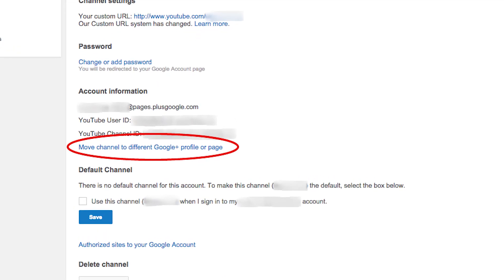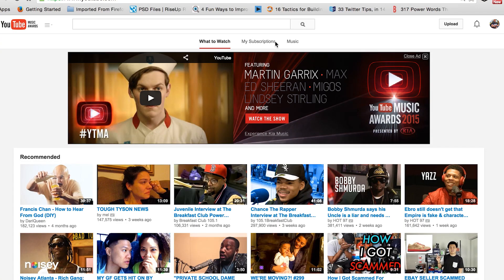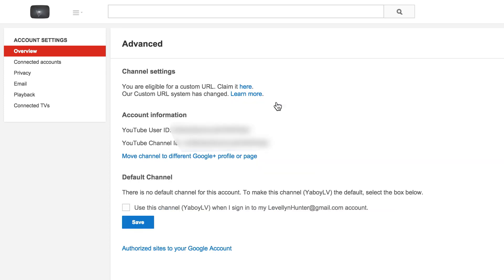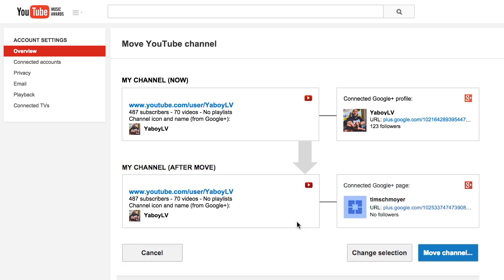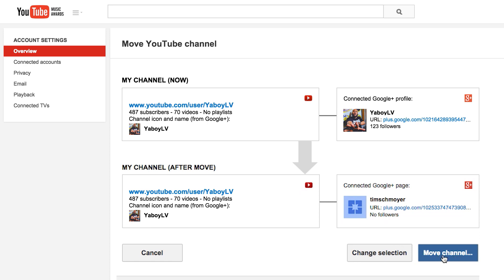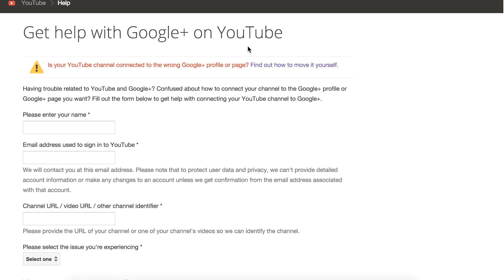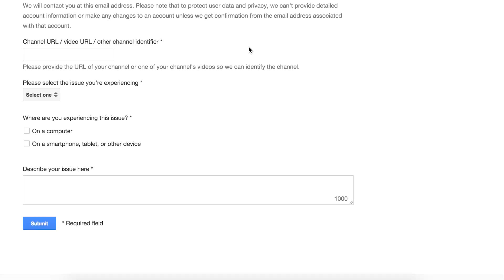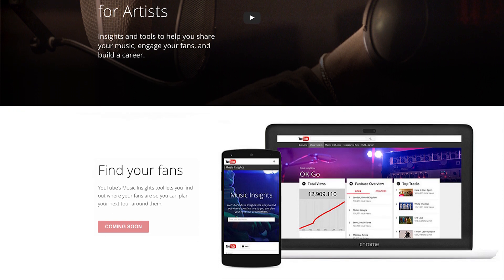How To Connect your Channel to a New Google+ Page (2015)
If your YouTube channel is connected to the wrong Google+ page or profile, there's now an easy way to link your channel to a different Google+ page or profile. You can simply disconnect your channel from its current page or profile and link it to a new one using a new feature YouTube recently rolled out. It's quick and very easy to use. In this tutorial I'll show you exactly how to link your YouTube channel to a different Google+ page or profile the easy way.